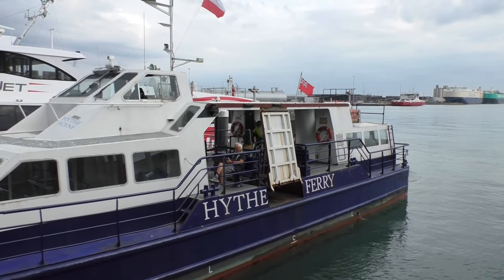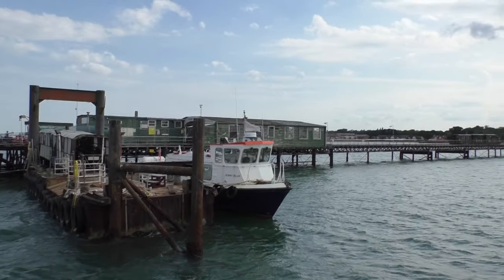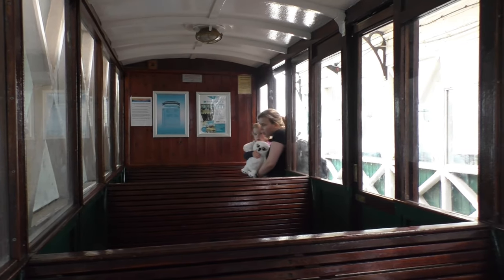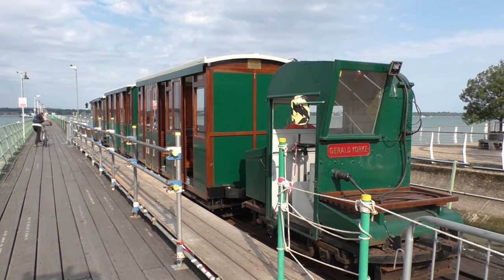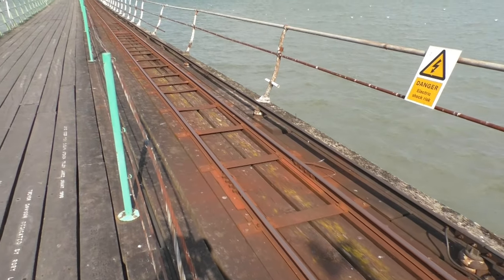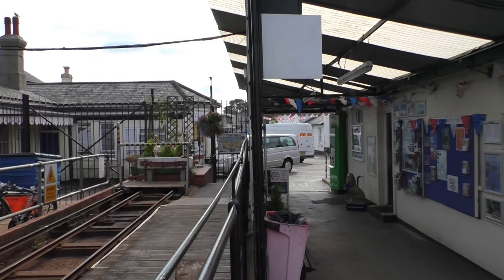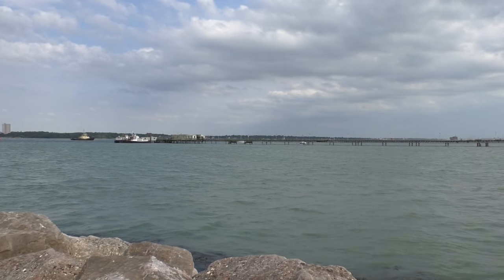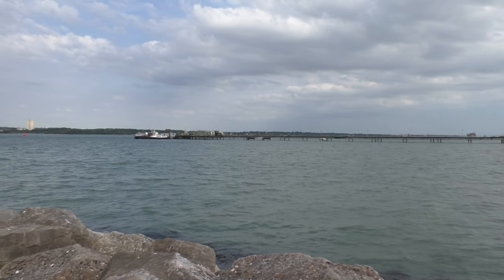I visit the Hythe Pier Railway. The oldest continuously operating pier in the world